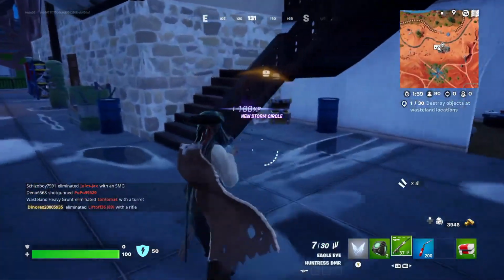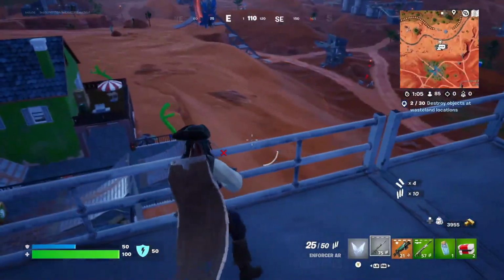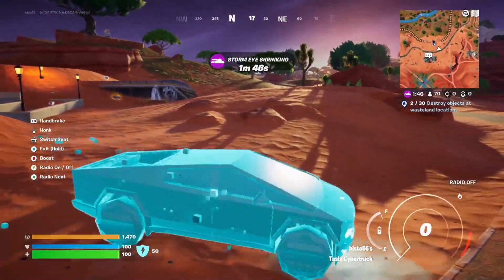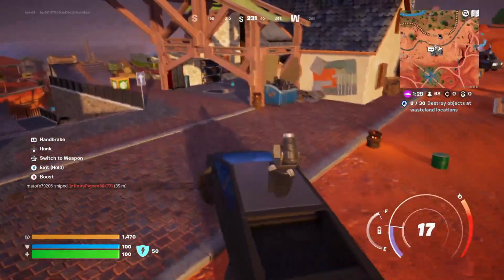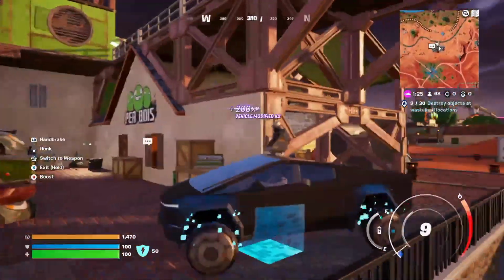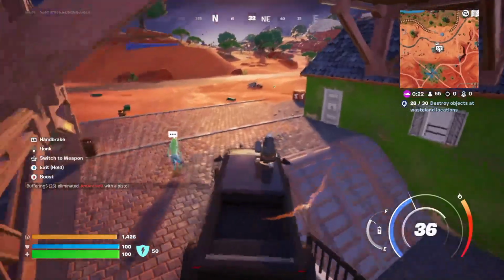They Stole My Cyber Truck